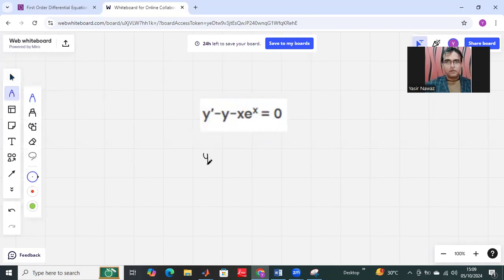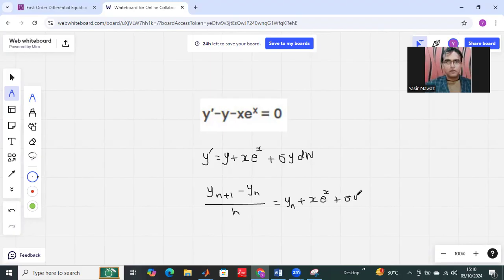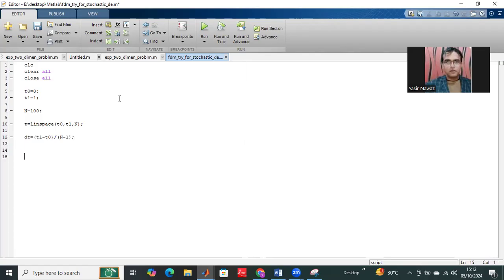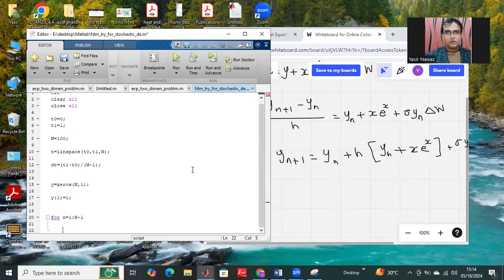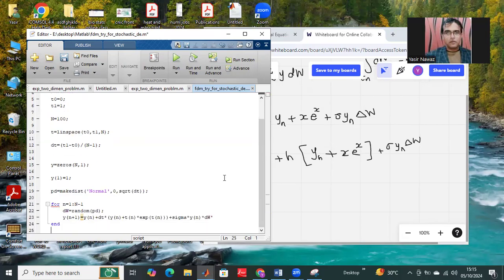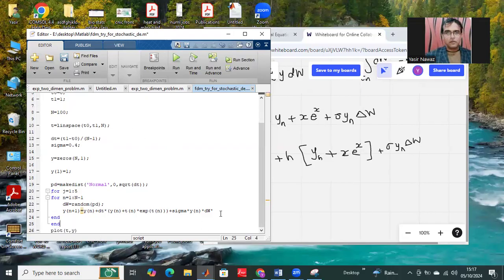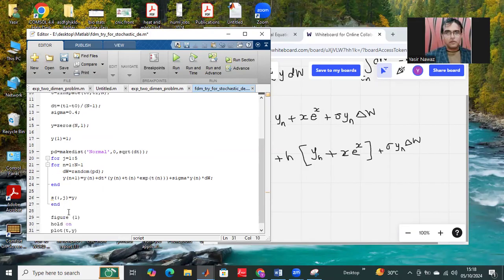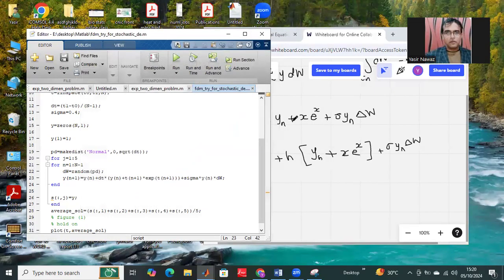Euler Maruyama Method for Stochastic Differential Equation | Matlab Coding | Dr Yasir Nawaz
My name is Dr Yasir Nawaz. I have completed PhD Mathematics. I have teaching experience in universities and in online institution. I have written several research articles. For online teaching, I spent more than 4 years. This video is related to solve stochastic differential equation by the Euler Maruyama method.